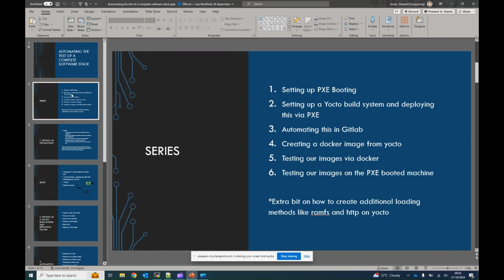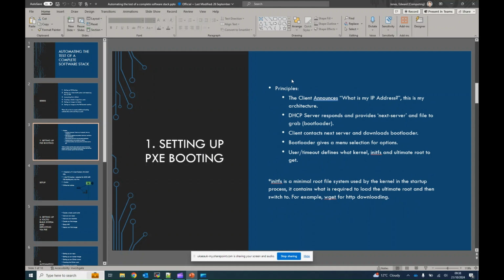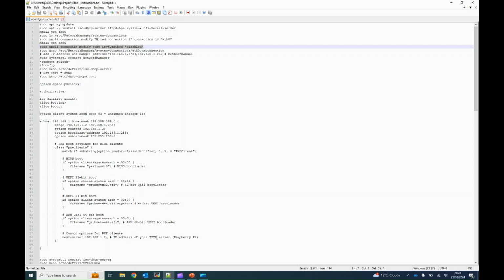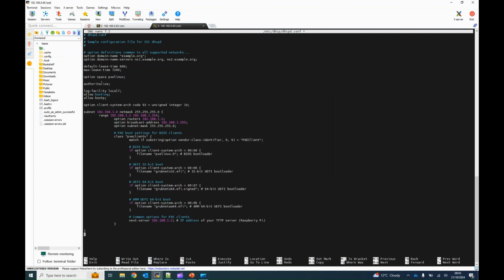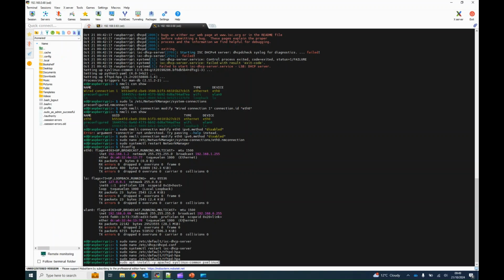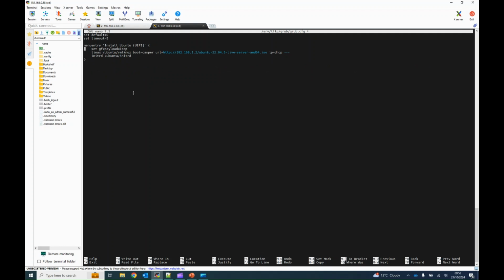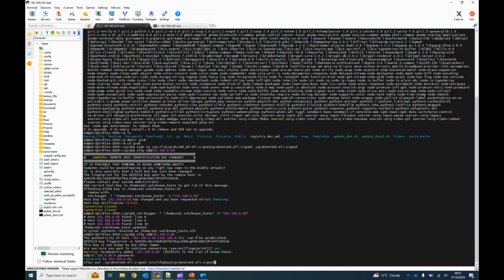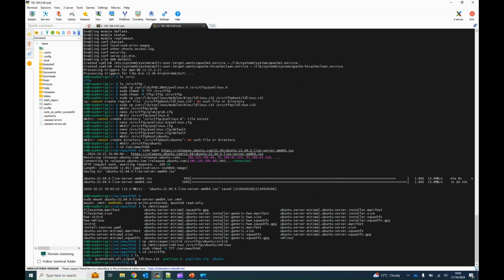Setup PXE Booting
This tutorial walks through how to setup PXE booting for both UEFI and Legacy BIOS boot systems from a raspberry pi using isc-dhcp-server, tftpd-hpa. For the test image we use Ubuntu Server and HTTP load this from apache2 hosted on the pi also.

sudo apt -y update
sudo apt -y install isc-dhcp-server tftpd-hpa syslinux-common nfs-kernel-server
nmcli con show
sudo ls /etc/NetworkManager/system-connections
sudo nmcli connection modify "Wired connection 1" connection.id "eth0"
nmcli con show
sudo nmcli connection modify eth0 ipv6.method "disabled"
sudo nano /etc/NetworkManager/system-connections/eth0.nmconnection
`# Add IP Address and Range: address1=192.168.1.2/24,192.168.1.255 # method=manual`
sudo systemctl restart NetworkManager
`*connect switch*`
ifconfig
sudo nano /etc/default/isc-dhcp-server
`# Set ipv4 = eth0`
sudo nano /etc/dhcp/dhcpd.conf

option space pxelinux;

authoritative;

log-facility local7;
allow booting;
allow bootp;

option client-system-arch code 93 = unsigned integer 16;

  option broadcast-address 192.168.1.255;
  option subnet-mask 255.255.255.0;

  class "pxeclients" {
   match if substring(option vendor-class-identifier, 0, 9) = "PXEClient";

   if option client-system-arch = 00:00 {
       filename "pxelinux.0"; # BIOS bootloader

   if option client-system-arch = 00:06 {
       filename "grubnetx32.efi"; # 32-bit UEFI bootloader

   if option client-system-arch = 00:07 {
       filename "grubnetx64.efi.signed"; # 64-bit UEFI bootloader

   if option client-system-arch = 00:0b {
       filename "grubnetaa64.efi"; # ARM 64-bit UEFI bootloader

   next-server 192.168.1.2; # IP address of your TFTP server (Raspberry Pi)

sudo systemctl restart isc-dhcp-server
sudo nano /etc/default/tftpd-hpa
`# ensure is 0.0.0.0`
sudo apt install -y apache2 syslinux-common pxelinux
sudo cp /usr/lib/PXELINUX/pxelinux.0 /srv/tftp/pxelinux.0
sudo chmod -R 777 /srv/tftp
sudo chown -R tftp:tftp /srv/tftp
sudo cp /usr/lib/syslinux/modules/bios/ldlinux.c32 /srv/tftp/ldlinux.c32
mkdir /srv/tftp/grub

nano /srv/tftp/grub/grub.cfg

set default=0
set timeout=5

menuentry 'Install Ubuntu (UEFI)' {
    set gfxpayload=keep
linux /ubuntu/vmlinuz boot=casper url= ip=dhcp
    initrd /ubuntu/initrd

menuentry 'Run Yocto (UEFI)' {
    set gfxpayload=keep
    linux /yocto/bzImage ip=dhcp root=/dev/nfs nfsroot=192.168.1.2:/srv/tftp/yocto/root-me isolcpus=1,2,3 intel_idle.max_cstate=0 processor.max_cstate=0 idle=poll selinux=0 maxcpus=4 ---
    initrd /yocto/initrd.cpio.gz

`# on another machine`
sudo apt install -y grub-efi-amd64-bin grub-efi-ia32-bin
sudo cp /usr/lib/grub/x86_64-efi-signed/grubnetx64.efi.signed ./grubnetx64.efi.signed
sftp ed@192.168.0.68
put ./grubnetx64.efi.signed /srv/tftp/grubnetx64.efi.signed

`*Back to raspberry pi`
mkdir /srv/tftp/pxelinux.cfg
nano /srv/tftp/pxelinux.cfg/default

DEFAULT install
LABEL install
    KERNEL ubuntu/vmlinuz
APPEND initrd=ubuntu/initrd boot=casper url= ip=dhcp

mkdir /srv/tftp/ubuntu

sudo mount ubuntu-22.04.5-live-server-amd64.iso /mnt
cp /mnt/casper/initrd /srv/tftp/ubuntu/initrd
cp /mnt/casper/vmlinuz /srv/tftp/ubuntu/vmlinuz
sudo chmod -R 777 /var/www/html